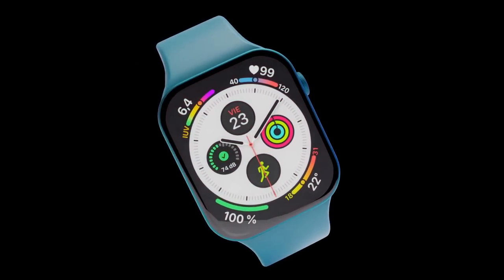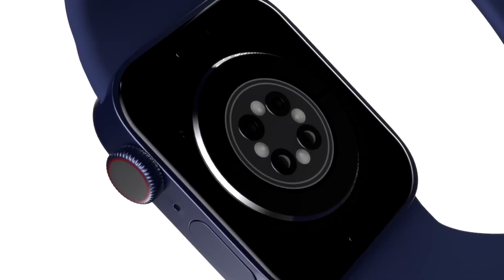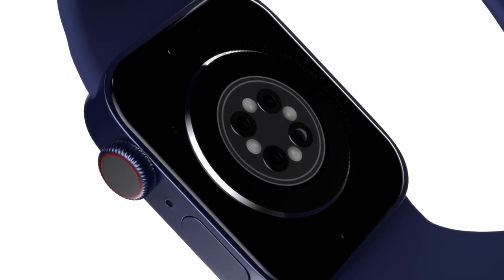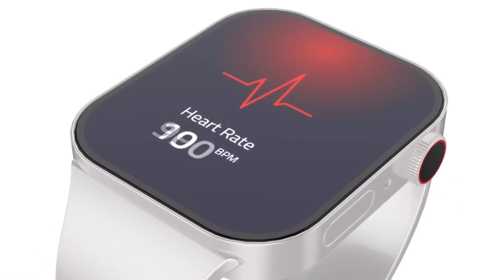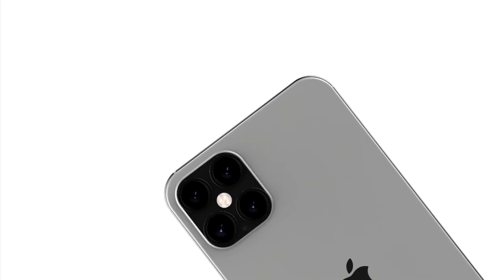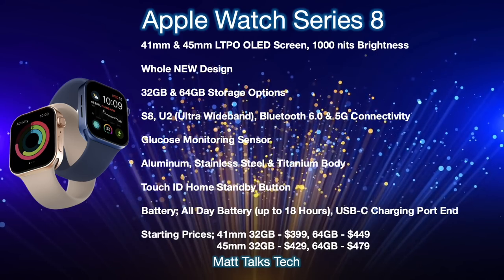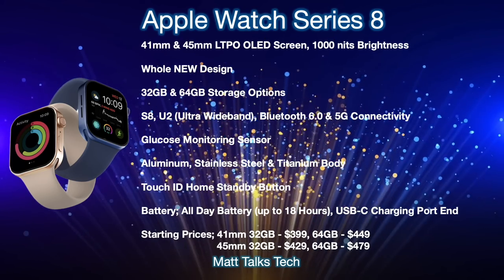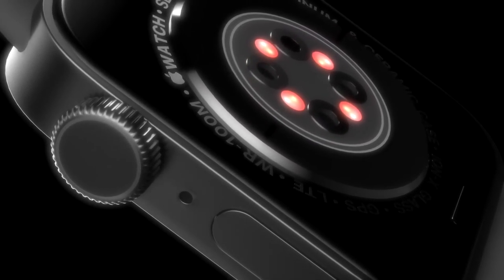Apple Watch 8 Release Date and Price – FLAT GLASS Display!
A NEW FLAT GLASS Display Design is coming to the Apple Watch 8 this Year! The NEW Report has confirmed some BIG changes for the Apple Watch Series 8 and I want to tell you all the details. I also want to discuss everything we know so far for the Apple Watch 8 Release Date and Price too.

The Apple Watch Series 8 looks like it will be the latest Apple Watch since the Apple Watch 7 that came out last year.

Concepts from;